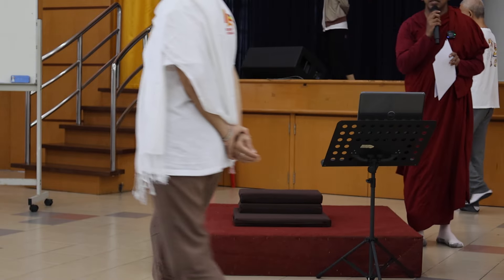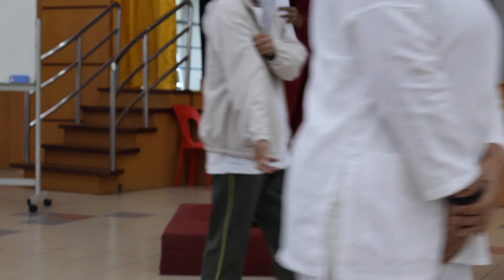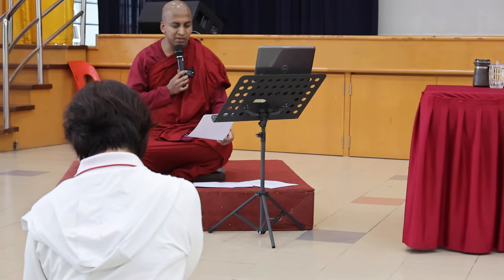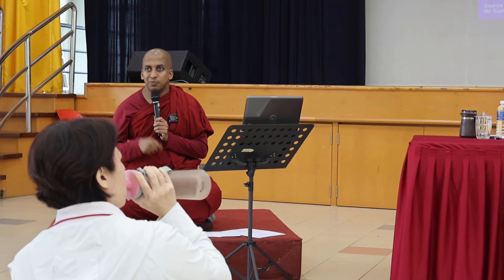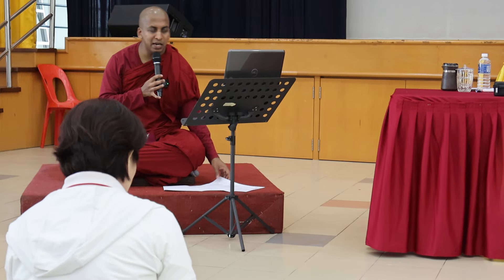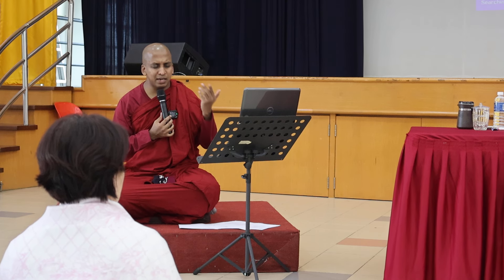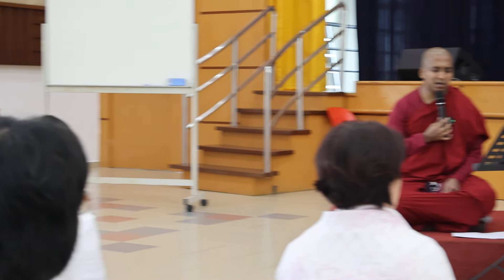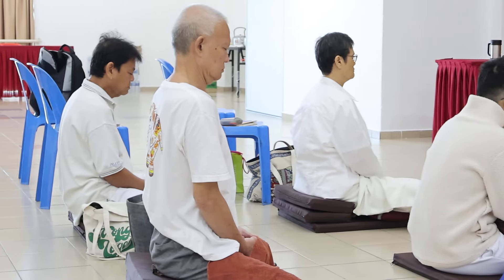Guided Healing Meditation Part1 : SKE Malacca Meditation Retreat |Bhante Dr. G.Chandima (11/16/2024)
Videography: Sis. Mallika Siew Peng Chua